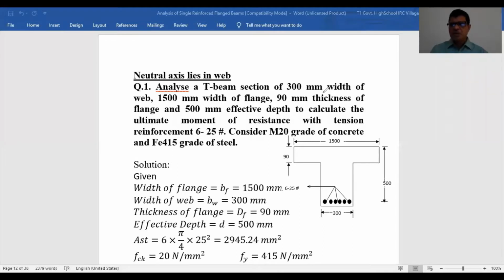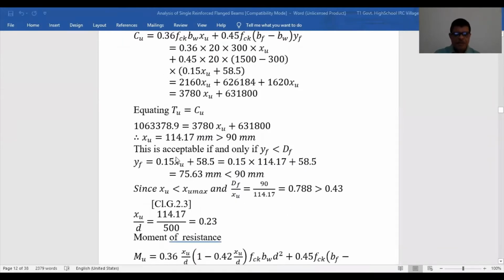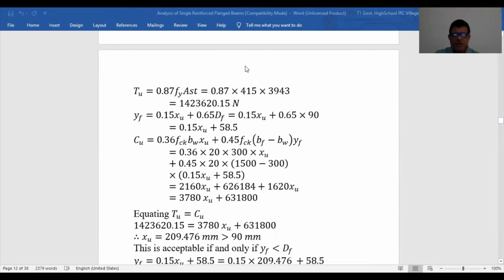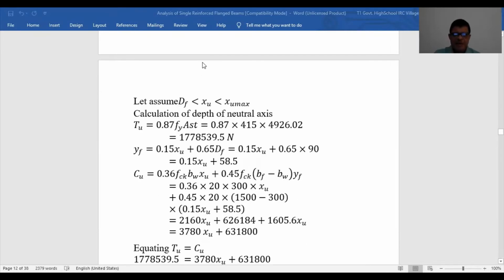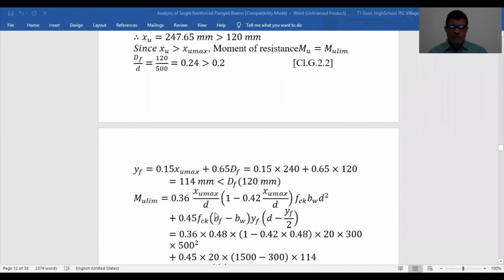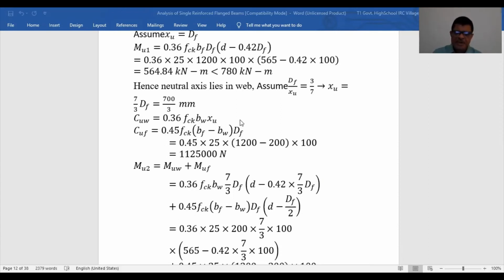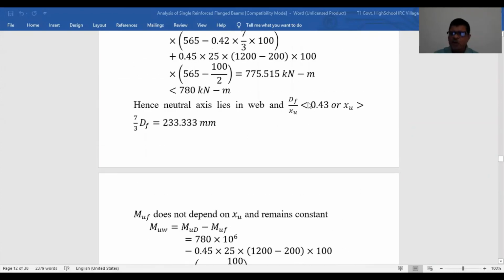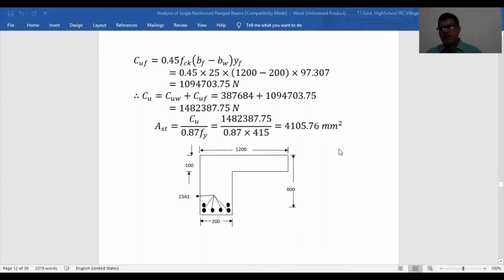Examples on Analysis of RCC single reinforced flanged sectionRKP